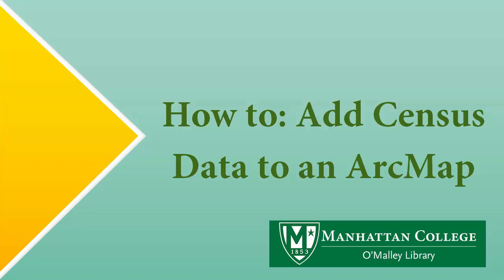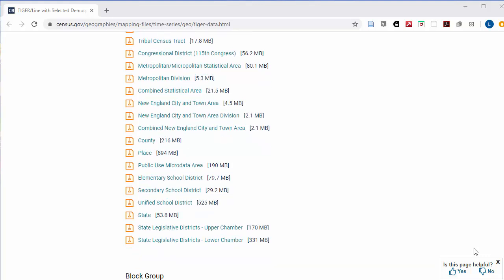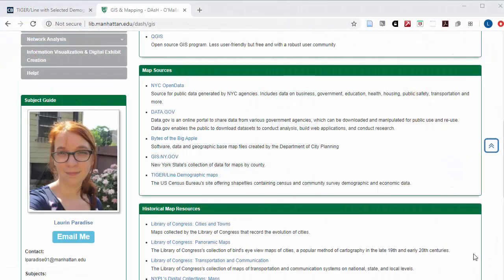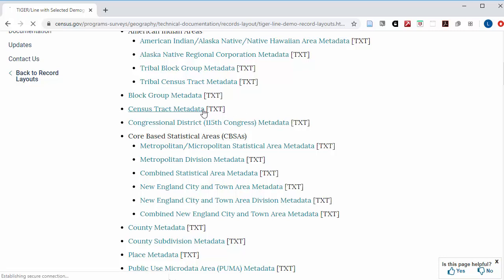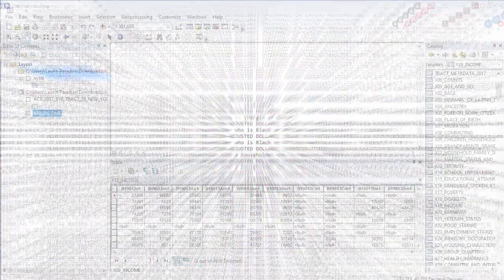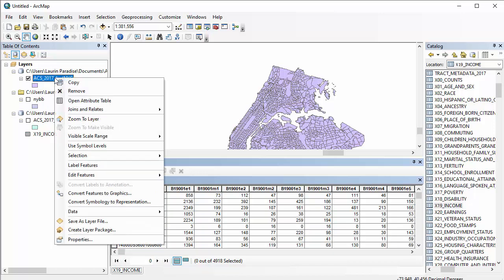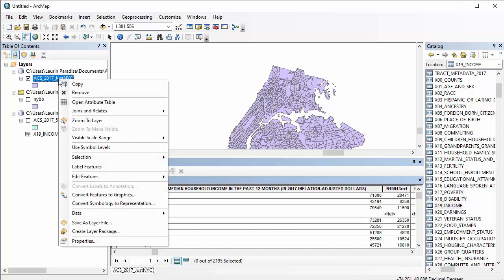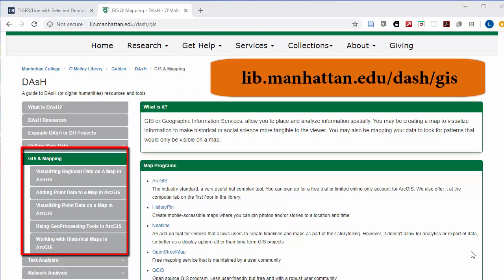How to: Add Census Data to an ArcMap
This is a video to let you know how to take census data and apply census data to your ArcMap.

For more ArcGIS tutorials see that section of the research guide
For other How To videos see the library's how